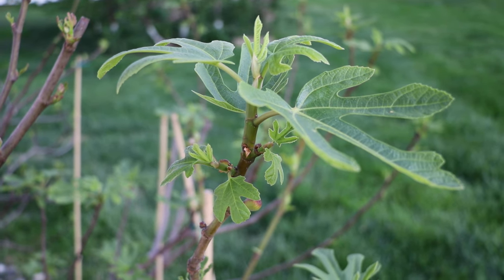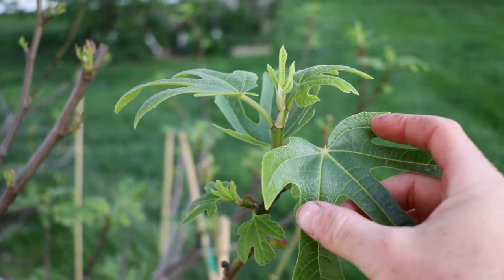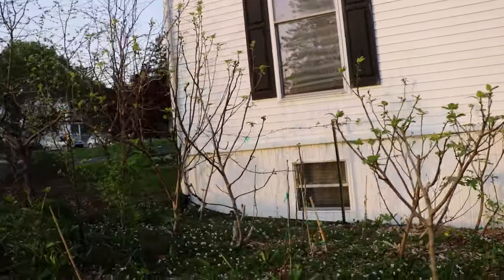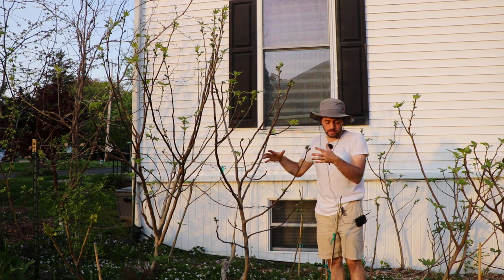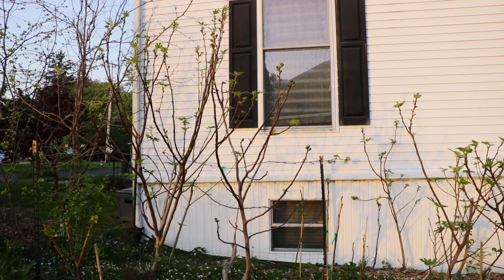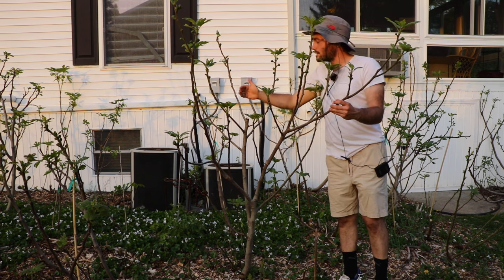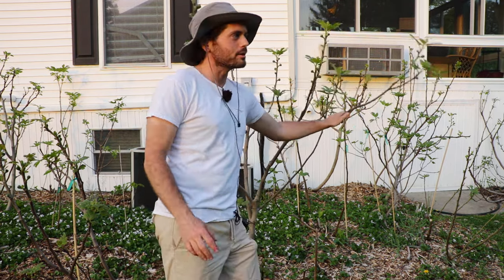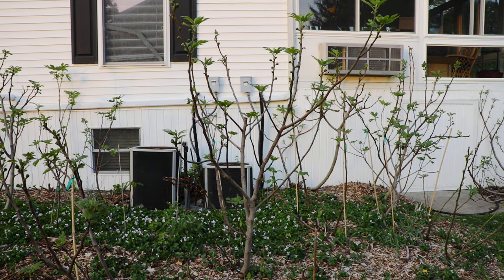Pruning Fig Trees to Ripen Earlier, More, Smaller, & Larger Figs WITH Examples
In the video, Ross the Fig Boss discusses the impact of pruning fig trees on their ripening dates and fruit development. By selectively pruning apical buds, Ross demonstrates how fig trees can produce earlier and potentially larger fruits. Emphasizing the importance of maximizing sunlight exposure through proper pruning techniques, Ross provides insights applicable not only to fig trees but also to a variety of fruit-bearing plants.

Introduction (00:00):
Ross introduces the topic of pruning fig trees and its effect on ripening dates.
Pruning for Earlier Fruits (00:35):
Ross compares branches with and without pruned apical buds, noting earlier ripening with pruned buds.
Examples of Apical Bud Pruning (01:53):
Ross shows examples of differently pruned branches affecting fig development and ripening times.
Pruning the Apical Buds on Purpose (03:08):
Pruning apical buds on a Longue d'Aout fig tree to encourage branching for smaller figs in humid climates.
Promoting Branching (07:57):
Ross emphasizes the importance of horizontal branching for sunlight exposure and tree health.